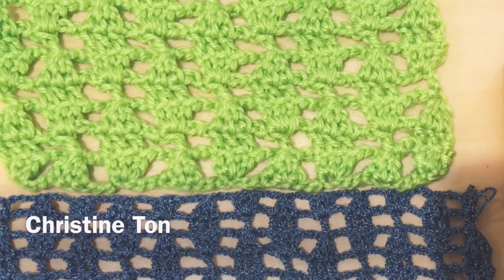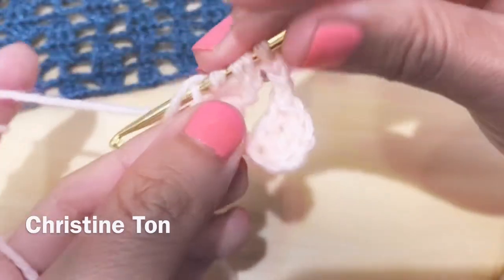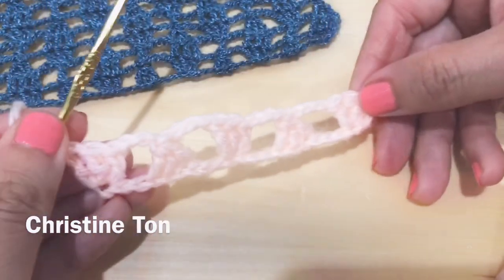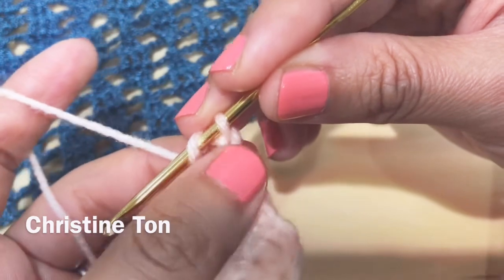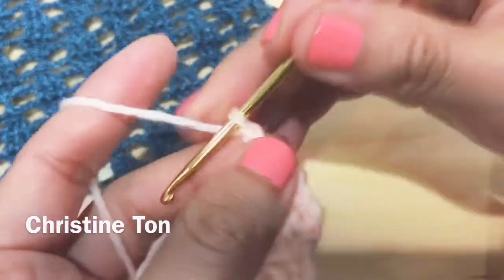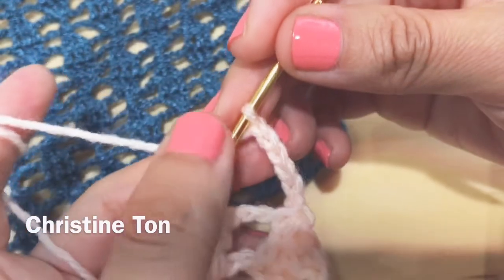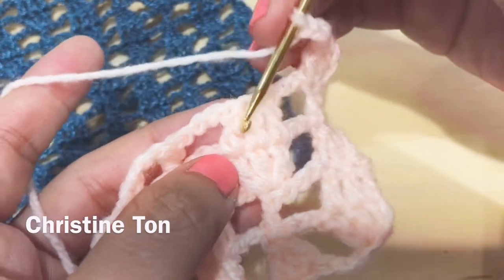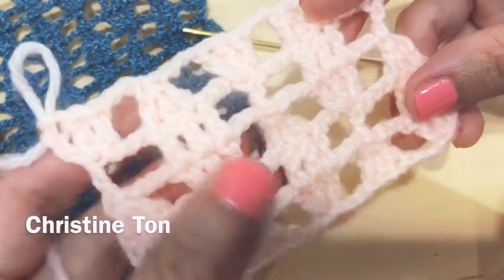How To Crochet | Leaf Stitch | Scarf